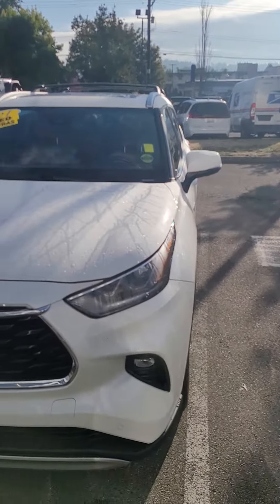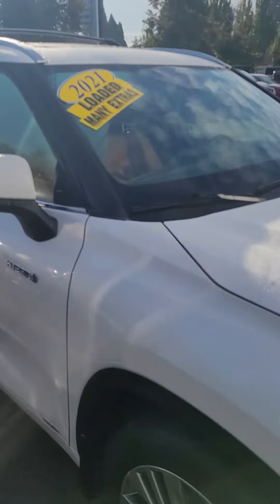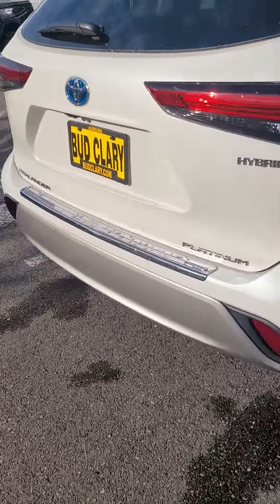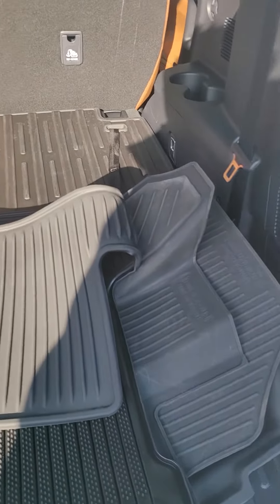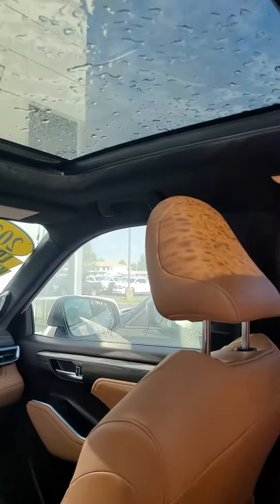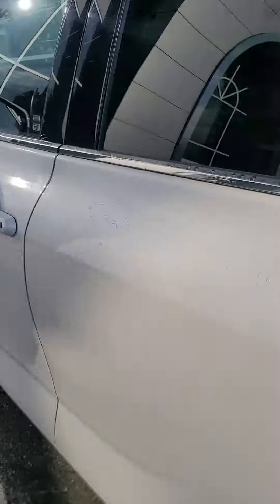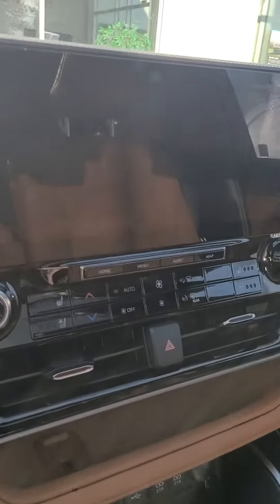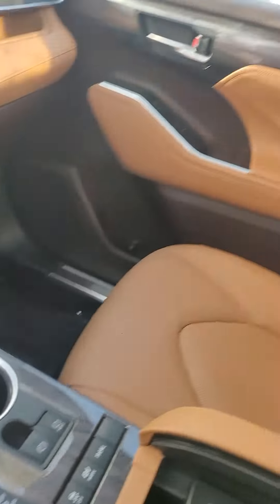2021 Toyota Highlander